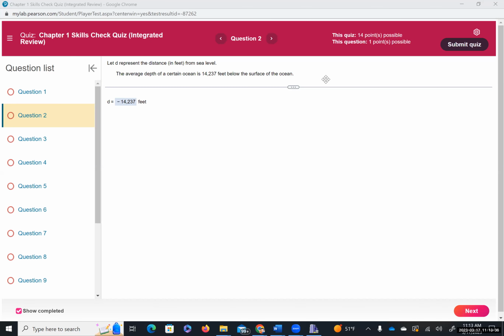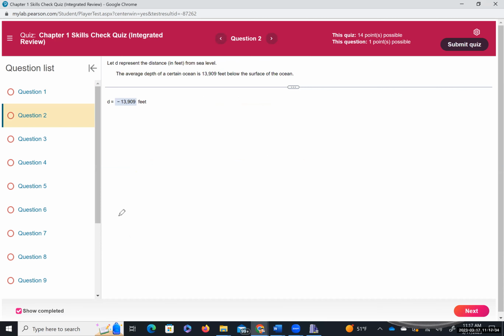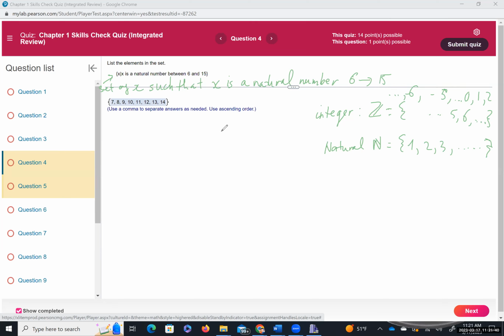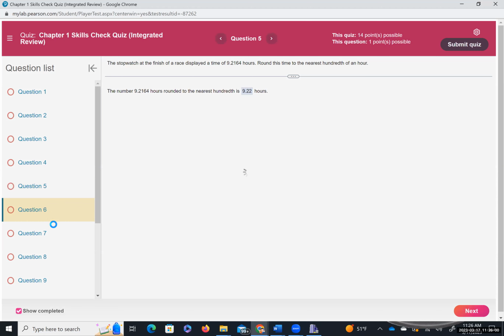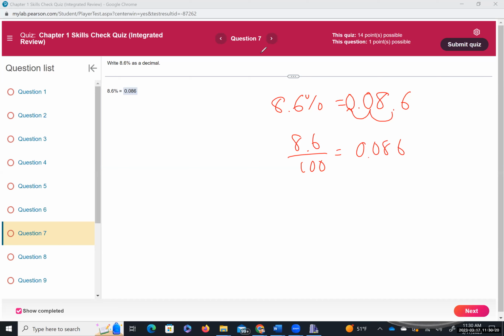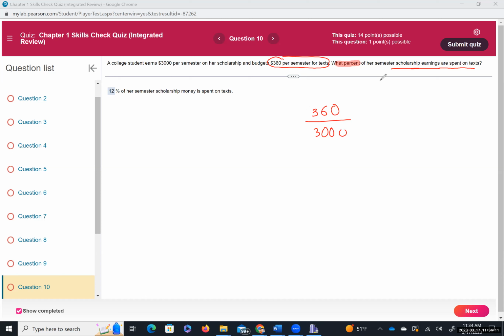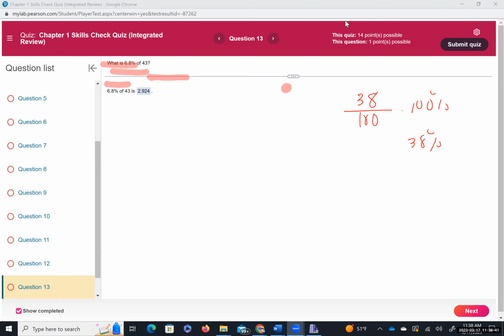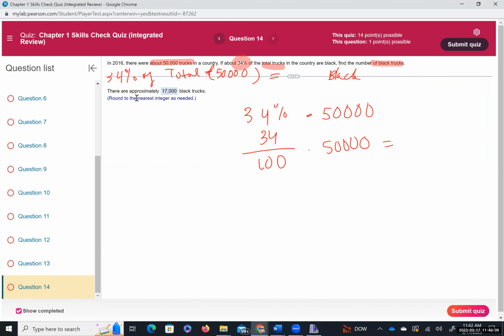Chapter 1 review skill check quiz (Algebra-data)